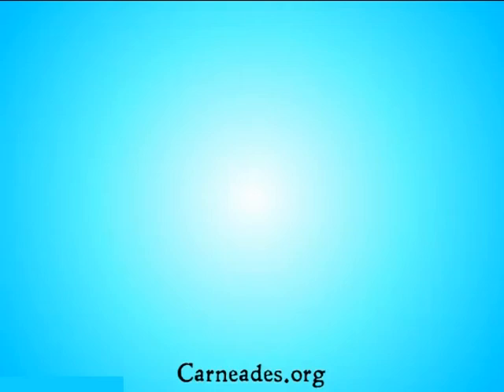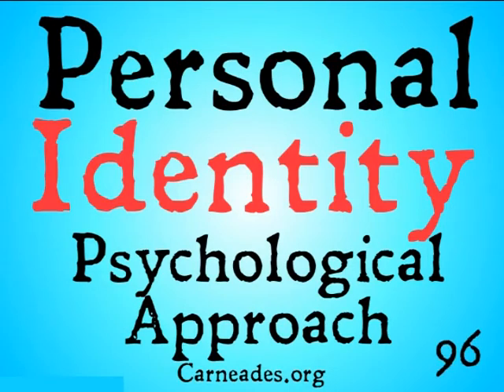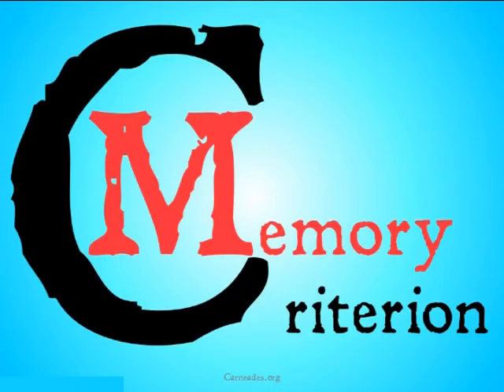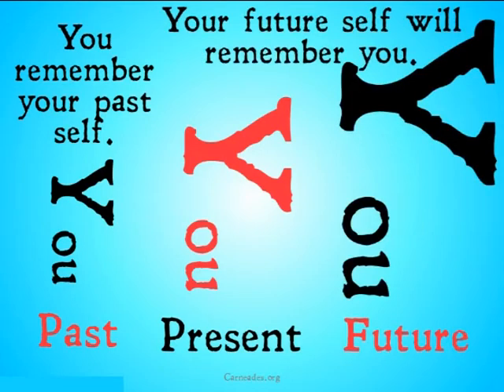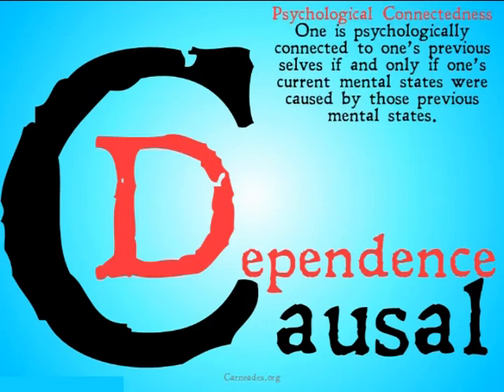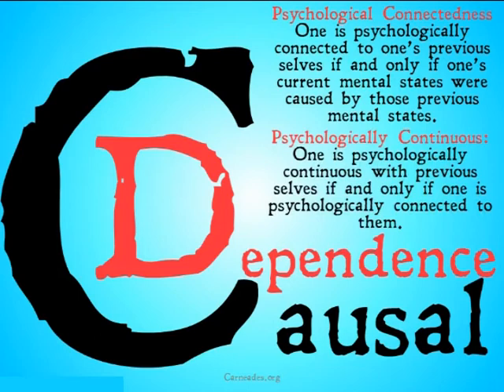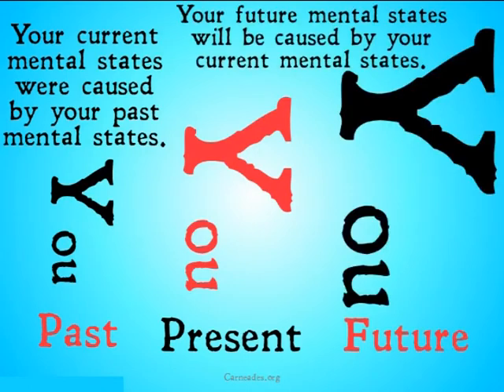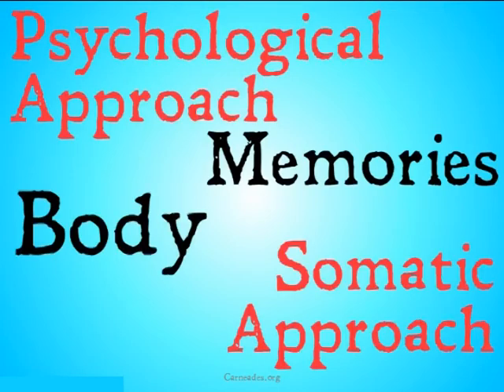Psychological Approach to Personal Identity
A short description of the Psychological Approach to the persistence question in Personal Identity, including the Memory Criterion and Causal Dependence.